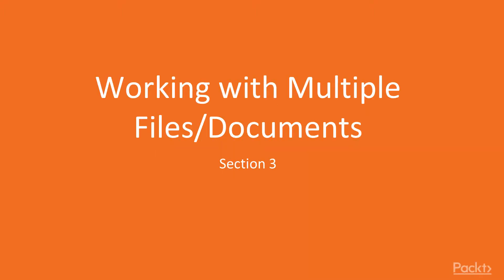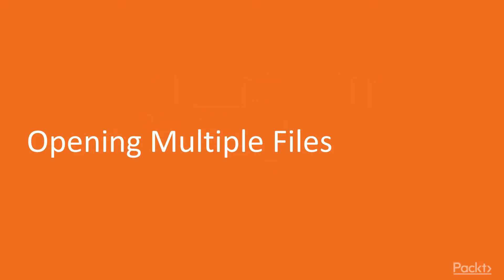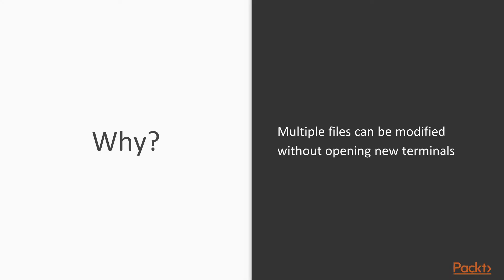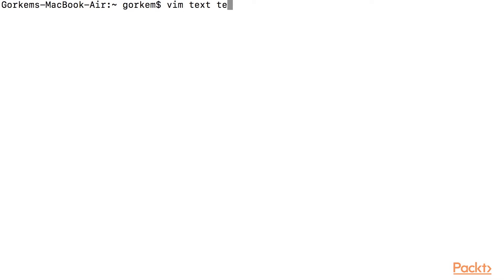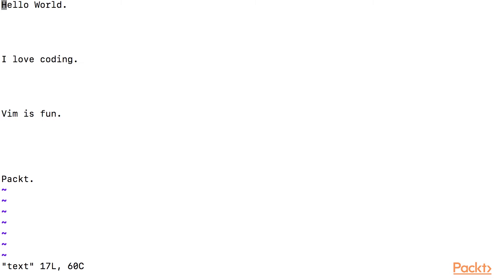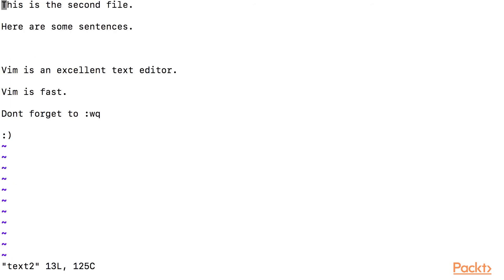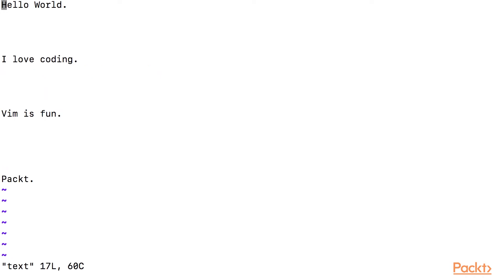Advanced Vim : Opening Multiple Files | packtpub.com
This video tutorial has been taken from Advanced Vim. You can learn more and buy the full video course